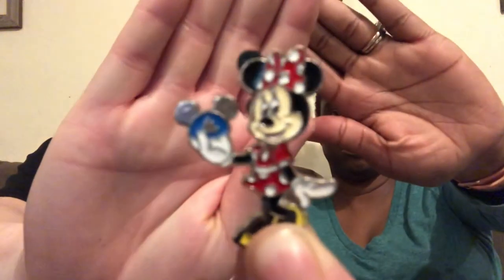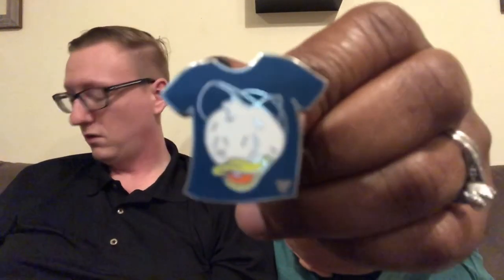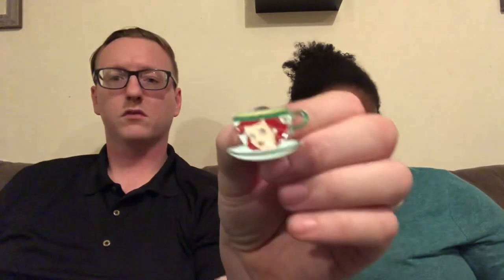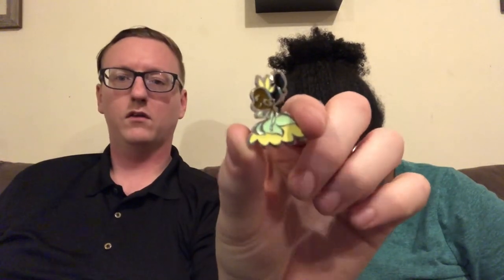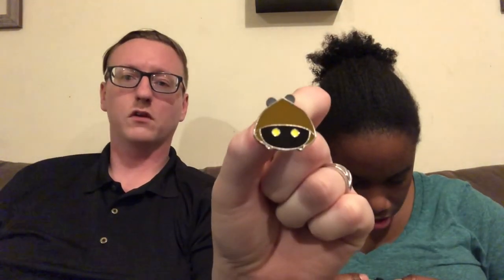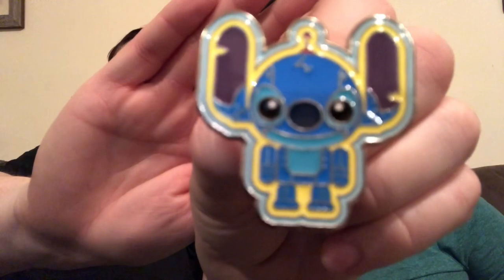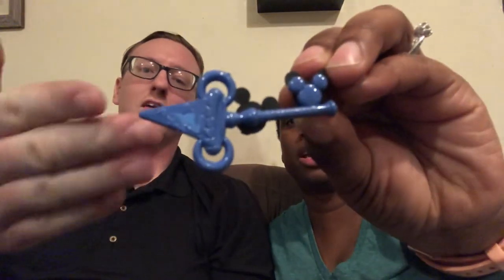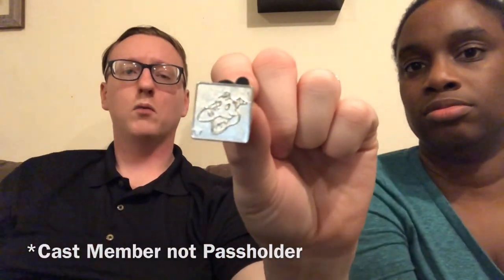Disney Pin Unboxing!!!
In preparation for our tip in a little over two weeks, we ordered a lot of 50 pins to trade with cast members